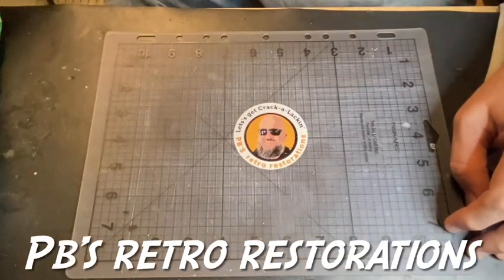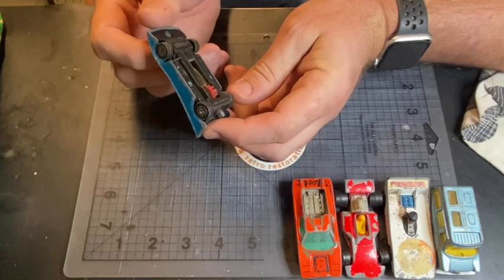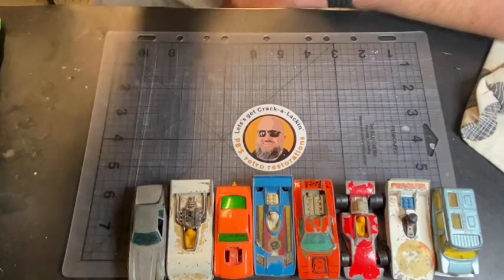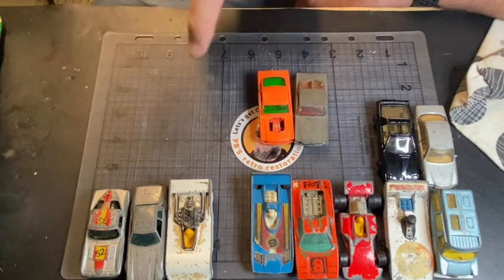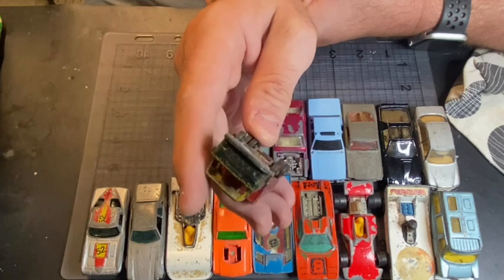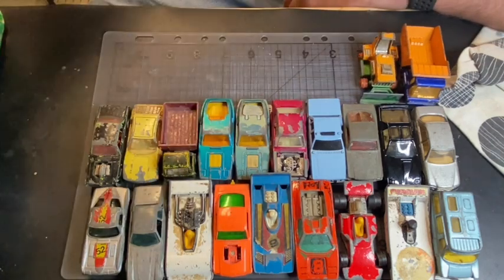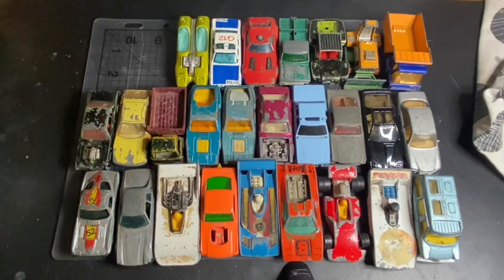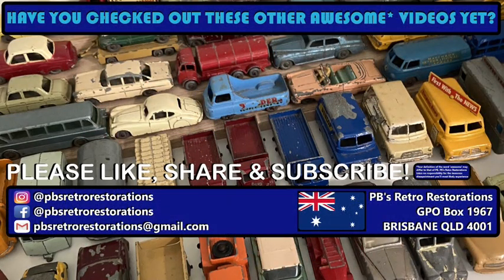PB's 10 Kilos of Vintage Diecast Unboxing Video - Part Six!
G'day Viewers! Yeah, still going. But we're nearly there. I think.

Thanks for dropping by! I can’t always promise gold standard restorations, but I’ll always promise to try and make it interesting!

If you do Facebook I’m @pbsretrorestorations